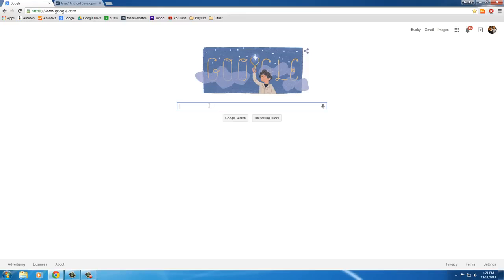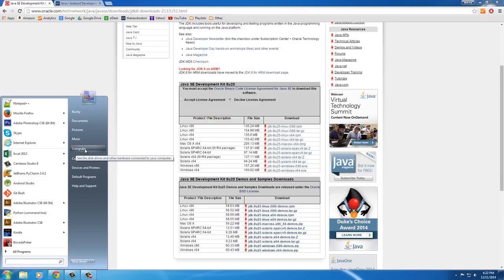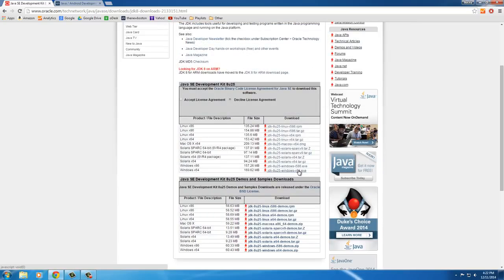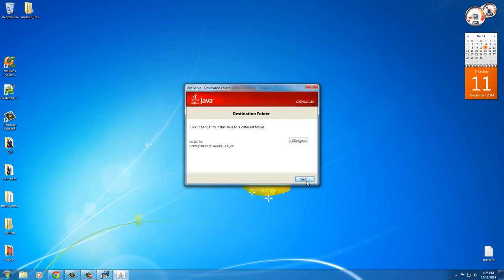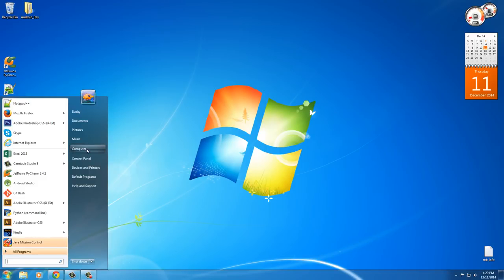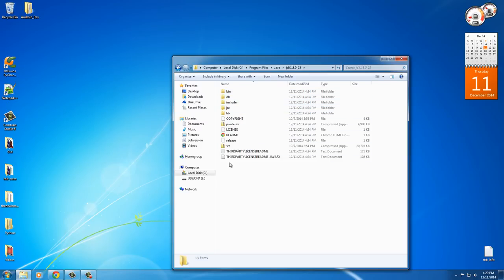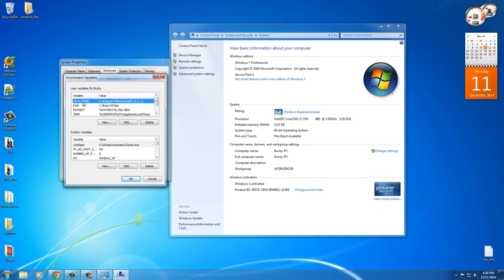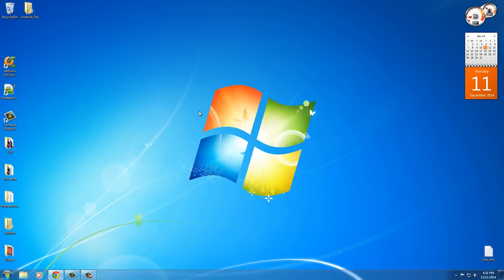Activities learning Android app development through online